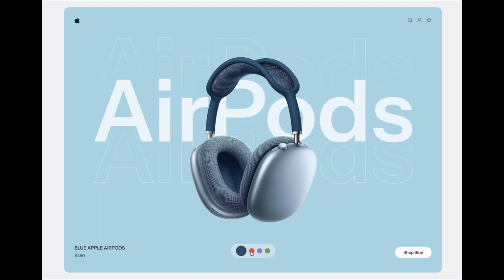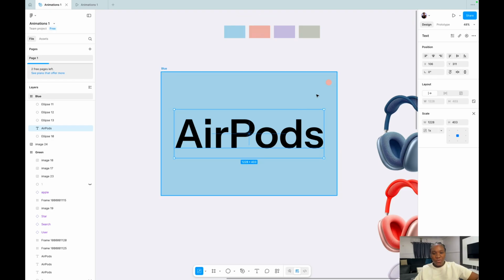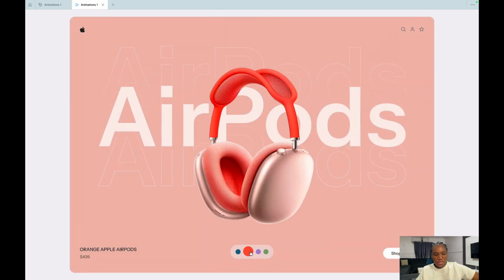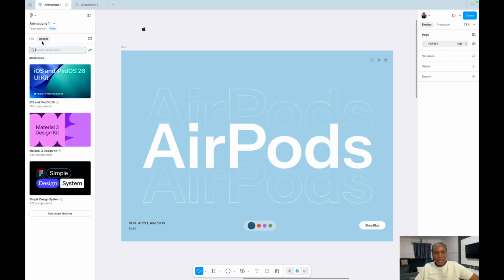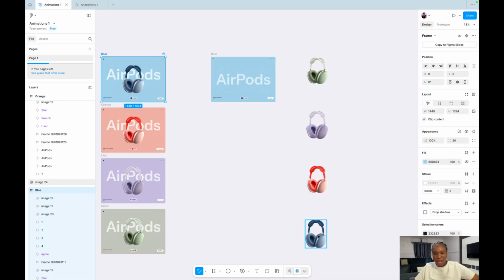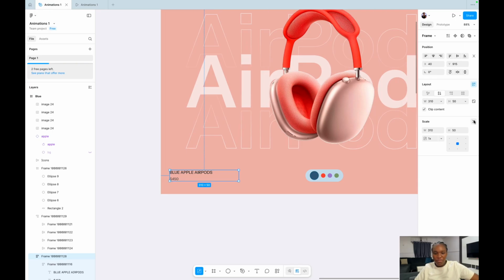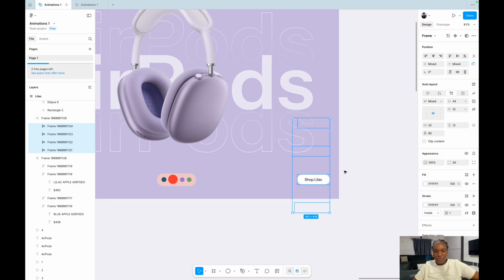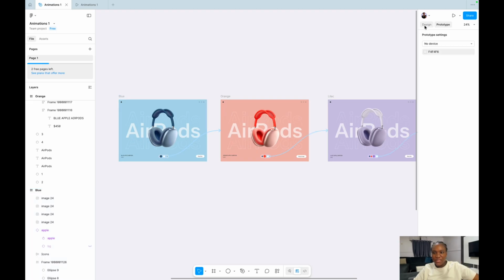Beginner Animation in Figma | Simple Carousel Prototype Explained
This video is a beginner-friendly introduction to animation in Figma.
Even if you’ve never used Figma before, you can follow along and learn how animation and prototyping work, step by step.

In this tutorial, I design a simple airport carousel animation where each airport appears one at a time as the user interacts with the carousel. You’ll learn how to move from one screen to another smoothly and understand why animations matter in real product design.

✨ What you’ll learn in this video:

- How to get started with Figma as a beginner

- How to create a simple animated prototype

- How carousel-style animations work

- The basics of prototyping in Figma

- How Smart Animate works (explained simply)

- What micro-interactions are and why designers use them

✈️ Animation Example Used:

- AirPods screens appearing one at a time

- Smooth transitions between carousel states

- Simple interaction anyone can understand

This video is perfect for:
✔️ Beginner designers
✔️ New Figma users
✔️ UI/UX design students
✔️ Anyone curious about animation & prototyping

📌 Playlist: Figma Animation for Beginners